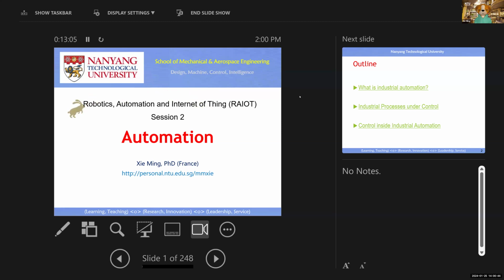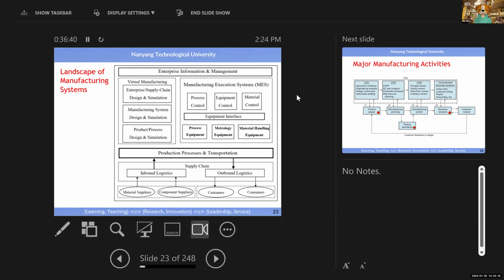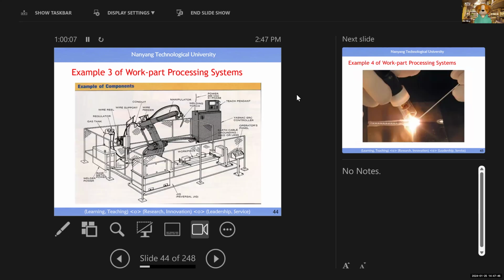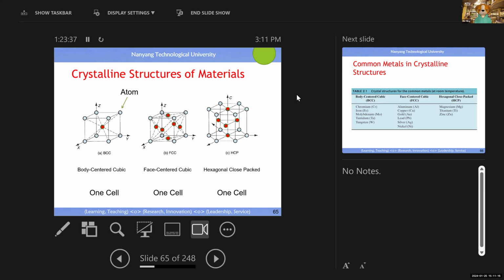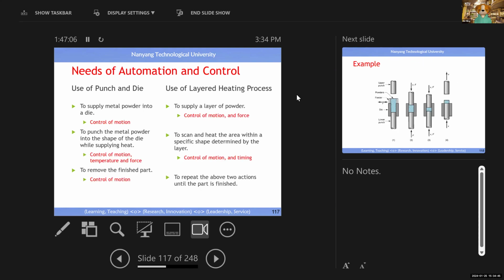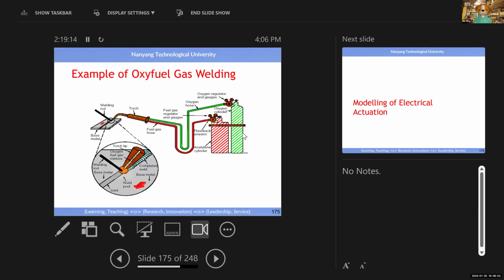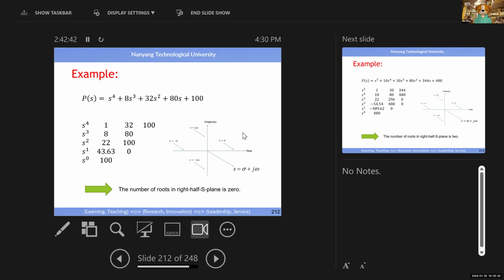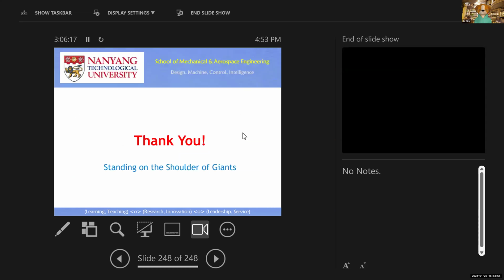2024 PACE@NTU Course on Robotics, Automation and IoT - Session 2